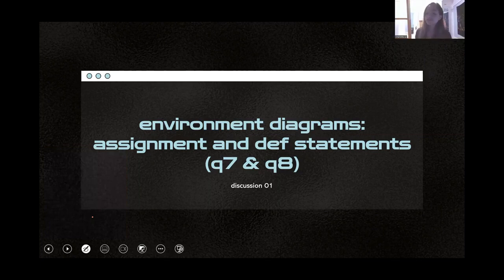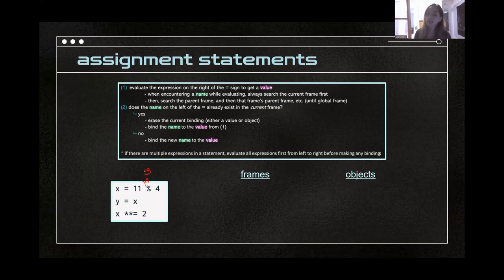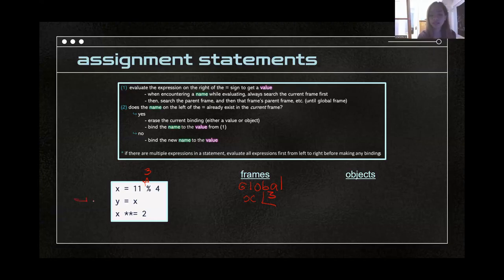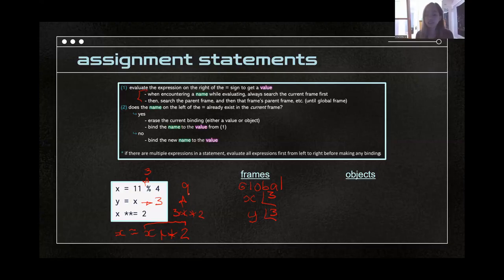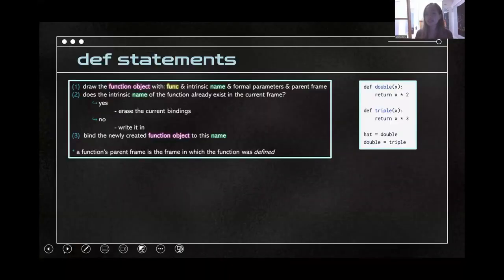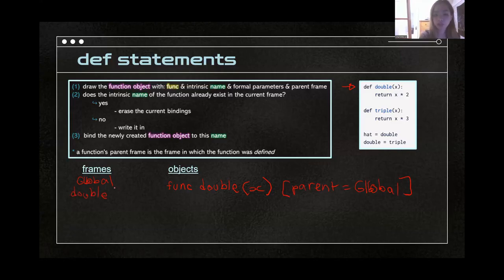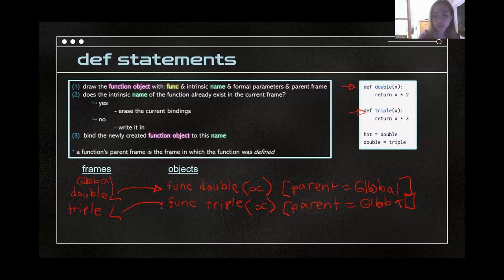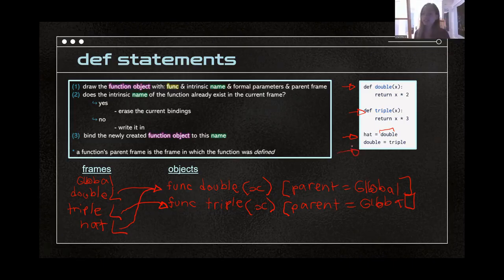discussion 2 Eviroments Diagrams